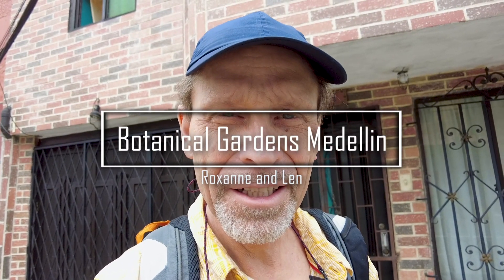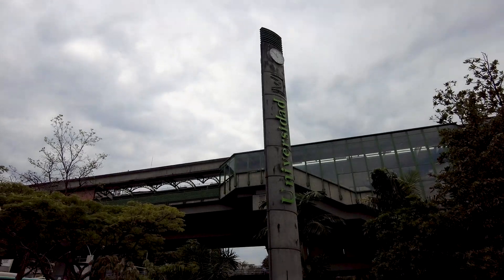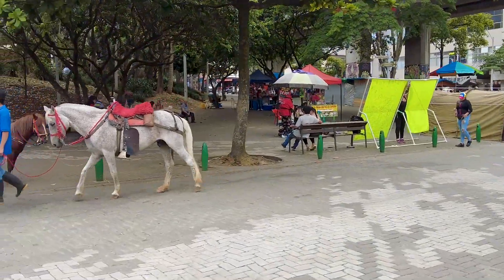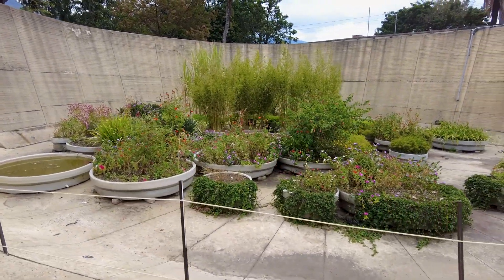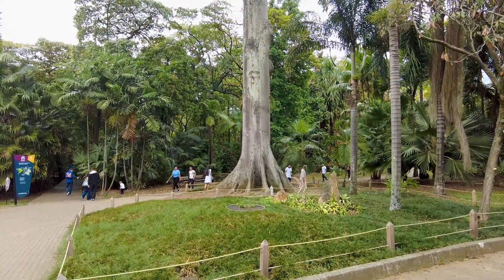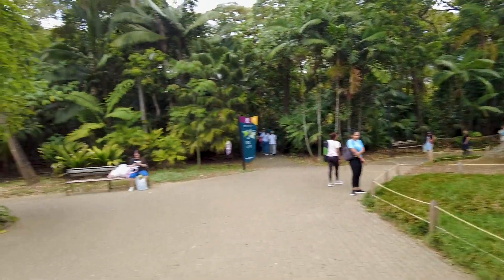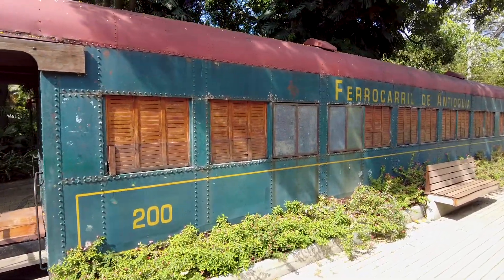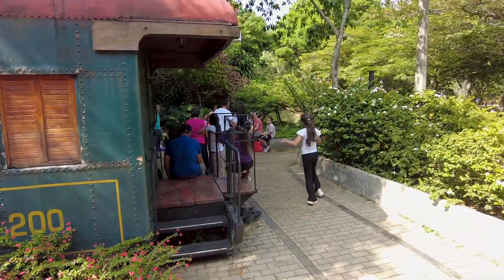Explore The Botanical Gardens Of Medellin🌻🌷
Come explore the Botancial Garden of Medellin.

Join us on a virtual day out at the Medellin Botanical Gardens! Explore the lush greenery, vibrant flowers, and interesting plant species in this beautiful setting. Learn about the history and significance of the garden, as well as the various ecological initiatives and conservation efforts taking place. There is so much to see at the gardens, from walking paths, children's playgrounds, art installlations and even a little cafe to stop and rest before leaving. Get ready to immerse yourself in the beauty of nature and gain a newfound appreciation for botanical wonders!

If you have any questions, please reach out in the comments below, we would love to say hi!  See you in our next video.